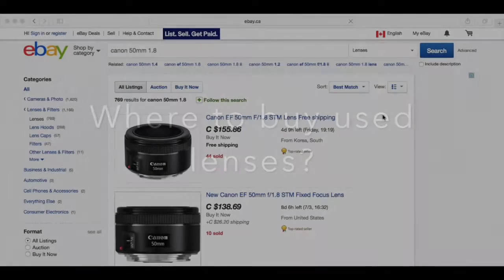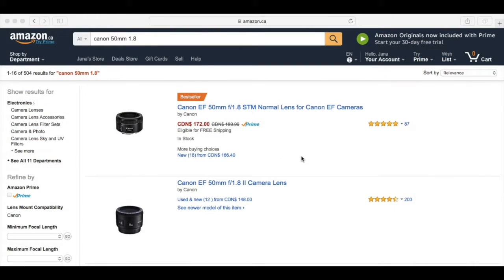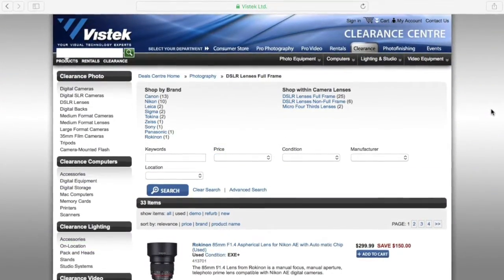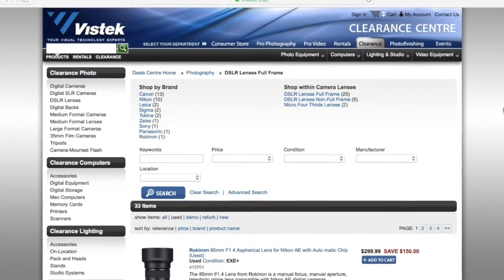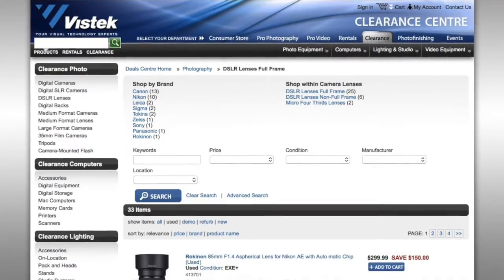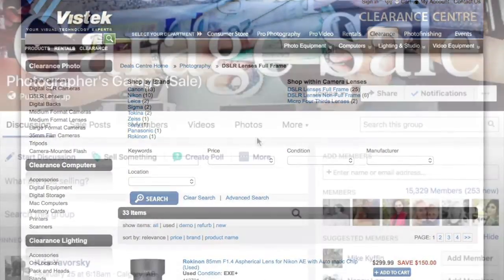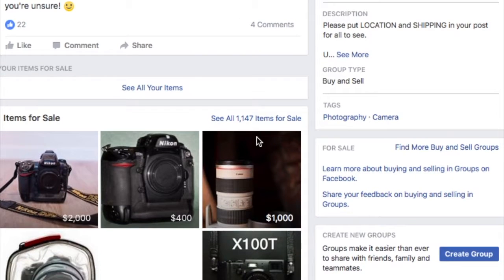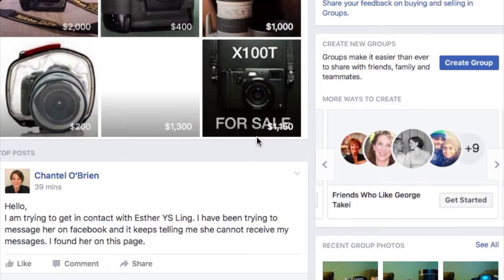Avoid the bad eggs - Check out our tips for buying used lenses!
We’re social!